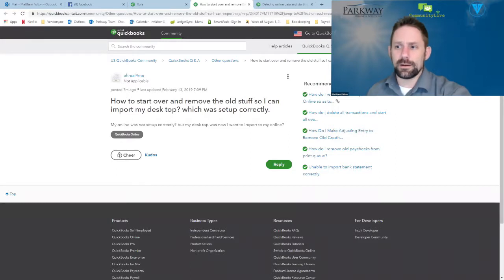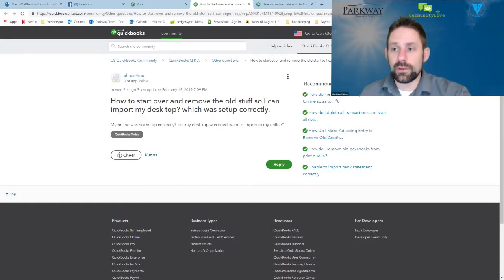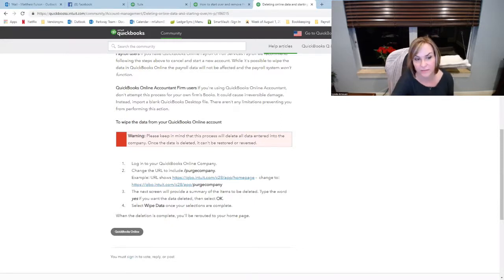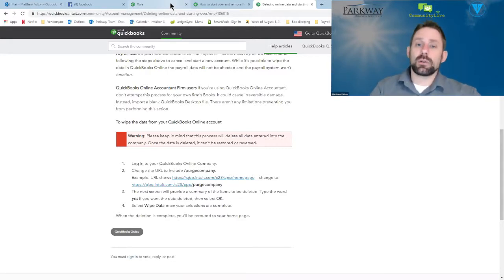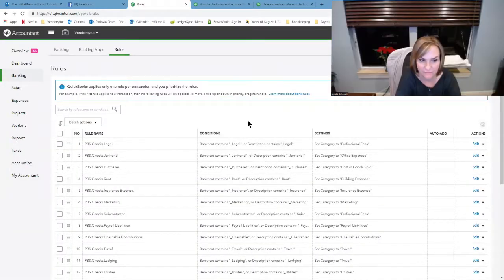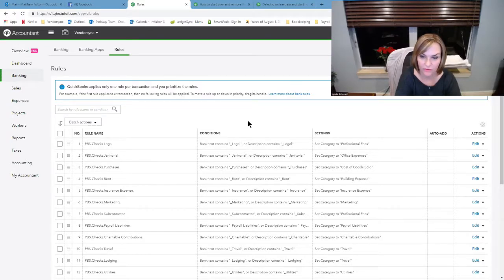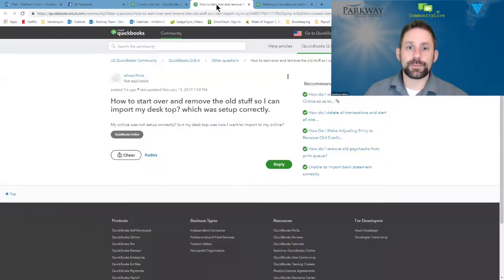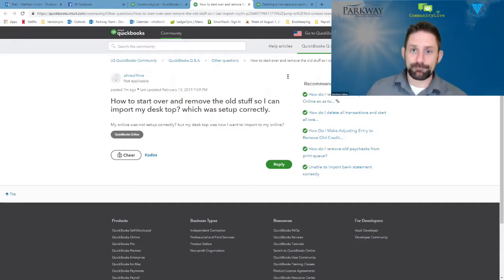Starting Over with QuickBooks Online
Have you ever wished you could just start over in QuickBooks Online?  You may be able to depending on the age of your company file. Check out the video for all the details!

Chapters:
00:07 - Learn how to start over and remove old data in QuickBooks Online.
00:57 - Users in Simple Start cannot purge, so they may need to start a new file or abandon the current one.
01:27 - You can start over with QuickBooks Online by getting a refund and re-converting the file from your desktop.
01:58 - Purging data in QuickBooks Online
02:37 - Export bank rules before transitioning to a new company
03:21 - Verify before importing or doing any action in the file
03:57 - Accrual basis ensures balanced accounts
04:35 - Data reconstruction for QuickBooks Online

for community support and insights.

Applicable laws may vary by state or locality. We strive to provide accurate information, but no assurance is given that this content is comprehensive in its coverage or that it is suitable in dealing with a customer’s particular situation. Parkway.Business Inc. does not take responsibility for updating or revising any information presented herein. Accordingly, the information should not be relied upon as a substitute for independent research. Parkway.Business Inc. does not warrant that the material contained herein will continue to be accurate, nor that it is completely free of errors when published. Readers and viewers are encouraged to verify statements before relying on them.